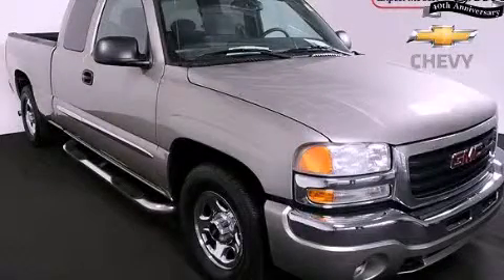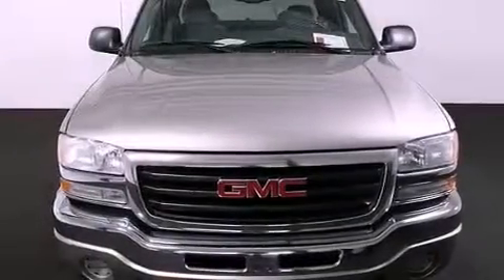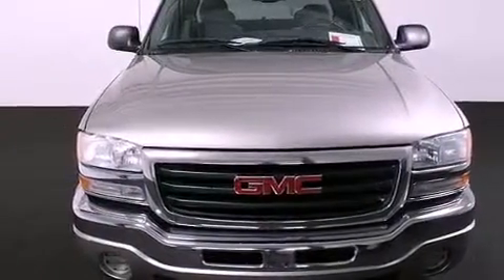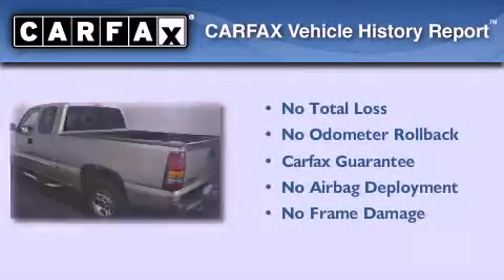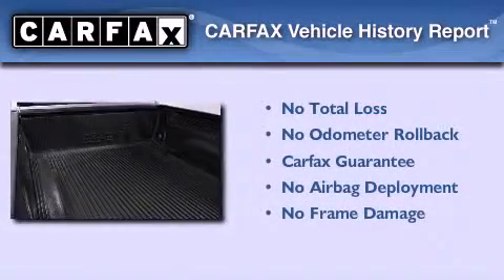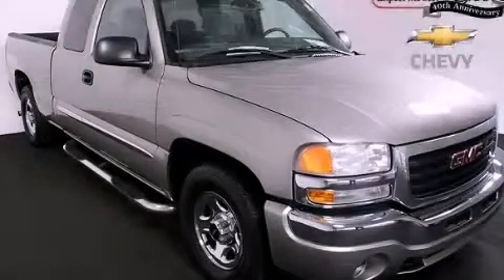2003 GMC Sierra 1500 Atlanta GA 30341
Year : 2003
 Make : GMC
 Model : Sierra 1500
 Engine : Gas V8 4.8L/293
 Trans . : Automatic
 Exterior : Pewter Metallic
 Miles : 83,885
 Interior : Dark Pewter
 5900 Peachtree Ind Blvd.
 Atlanta , GA 30341
 Pre-Owned 2003 GMC Sierra 1500 Atlanta GA